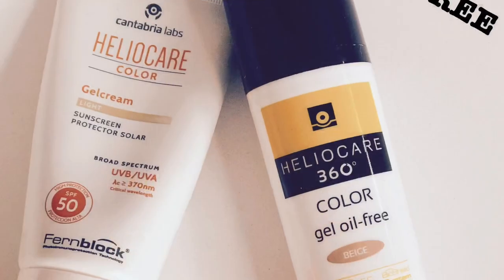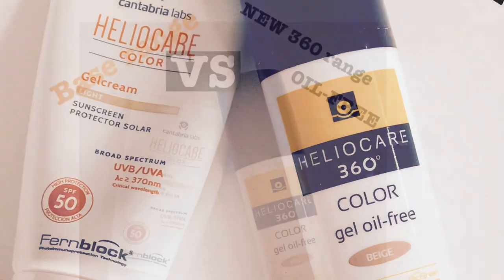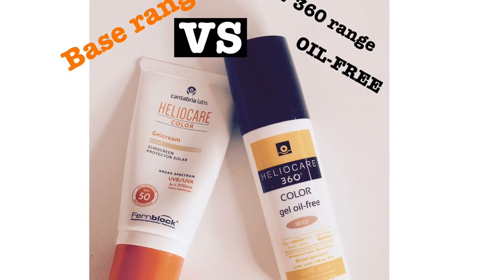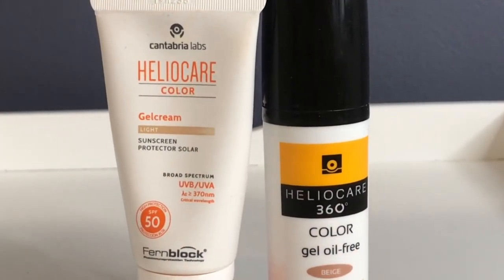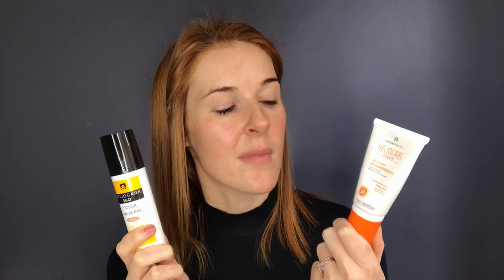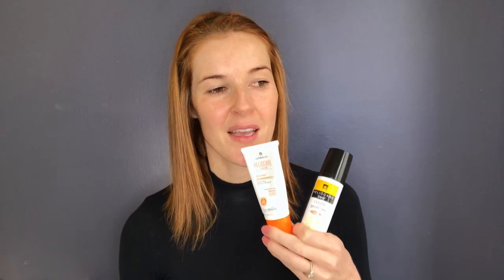TINTED SUNSCREENS | HELIOCARE 360 OIL-FREE VS HELIOCARE GELCREAM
In this video I compare the tinted sunscreens from the Heliocare range. I compare the new Heliocare 360 oil free colorgel cream VS the Heliocare Gelcream from the base range. Heliocare is great for acne prone skin. Tinted sunscreens has become very popular and provides protection agains the UVA and UVB rays of the sun. The 360 range also provides protection against blue light/ LED light that also ads to aging of the skin. The colorgels is a great alternative for light coverage for glowing skin. The